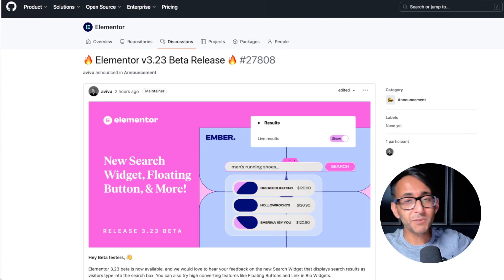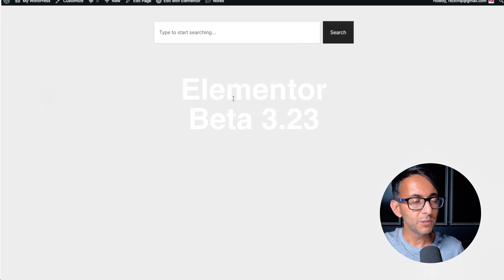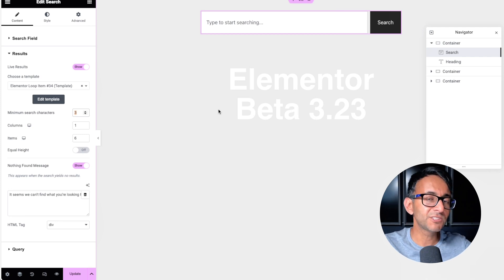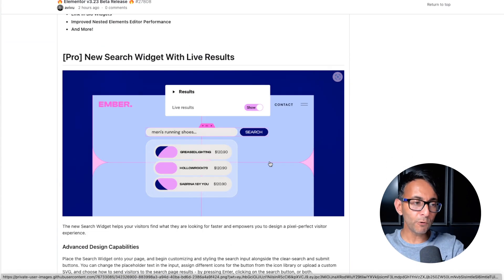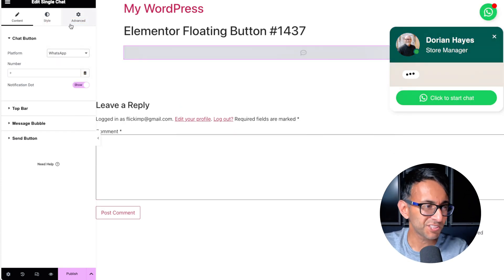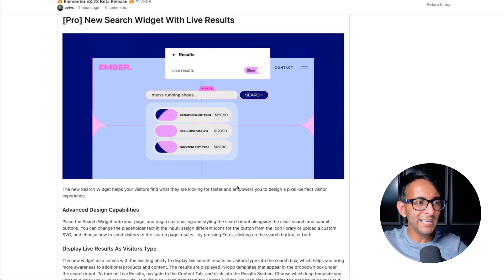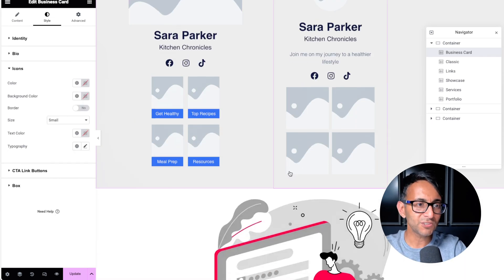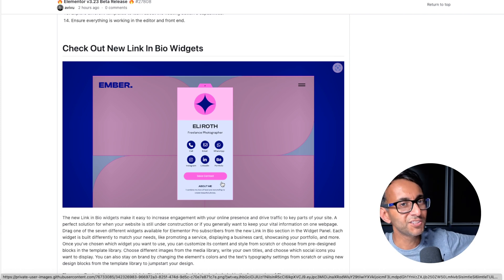Elementor Beta 3.23 just dropped with 3 BIG Features!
3 Big Features are out in Elementor BETA 3.23!

Wow!

We are well into 'Less Add-On Plugins' Territory now!